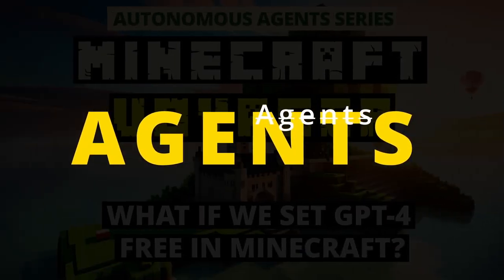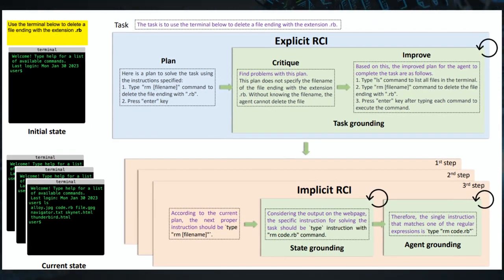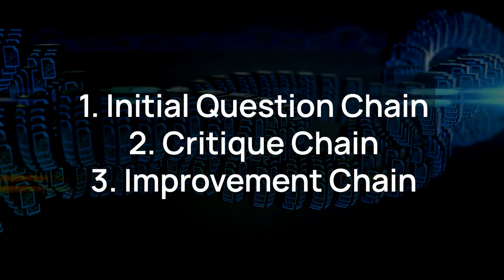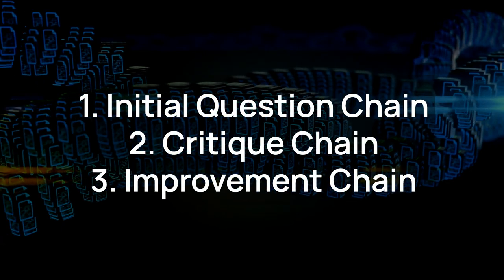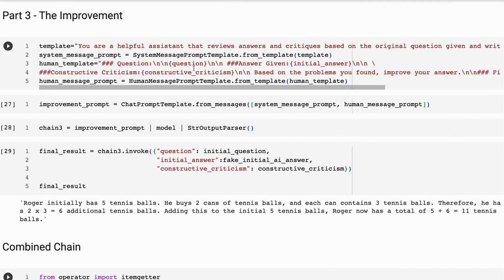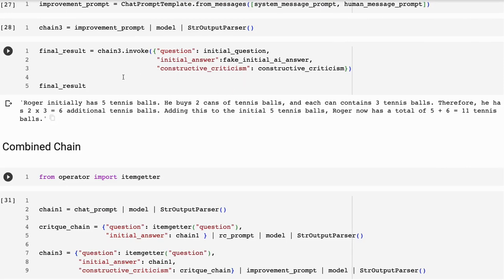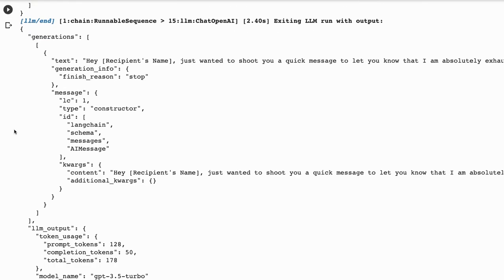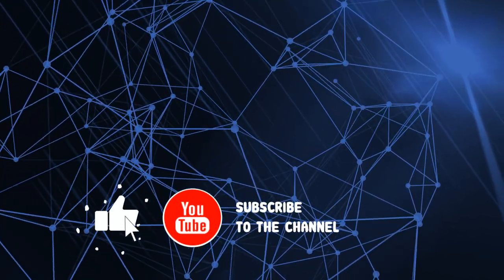Building a RCI Chain for Agents with LangChain Expression Language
Timestamps
00:00 Intro
01:11 Paper: Language Models Can Solve Computer Task
01:18 Paper: Reflexion: Language Agents with Verbal Reinforcement Learning
01:35 RCI Recursive Criticism and Improvements
02:44 Three Prompts
04:33 Three Prompts Diagram
05:10 Code Time
05:42 Multi Chains
09:02 RCI with LCEL
13:26 Combined Chain